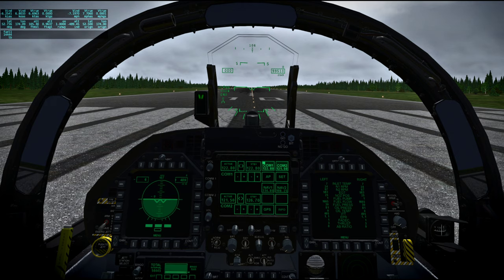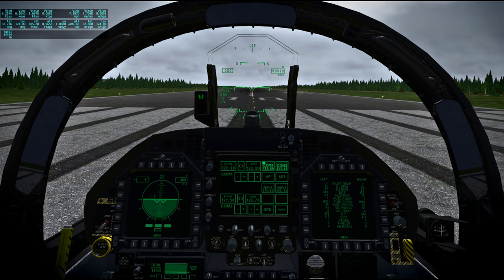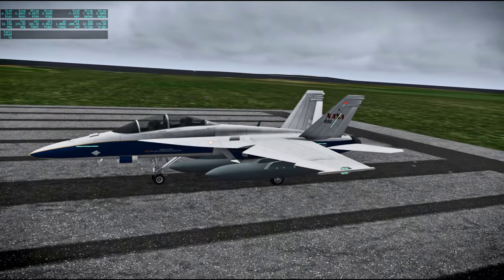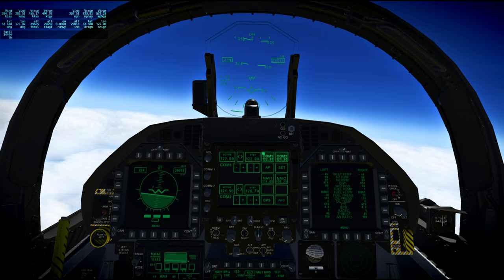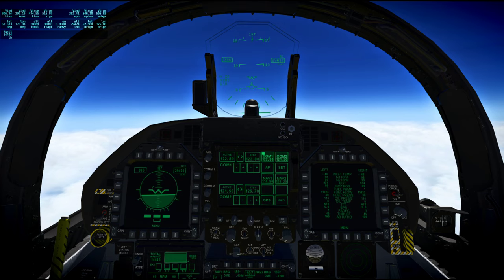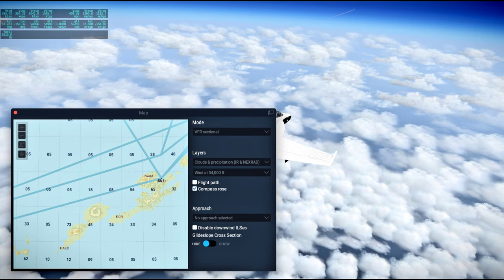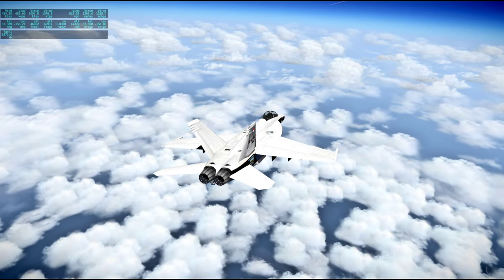Around the World in 80 Planes Redux 63 - Shemya to King Salmon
I fly the Colimata F/A-18F from Eareckson Air Station on Shemya to King Salmon in X-Plane 11 while listening to condensed (not real-time) audio from Apollo 13.